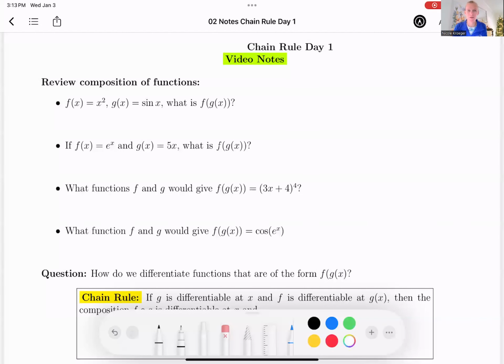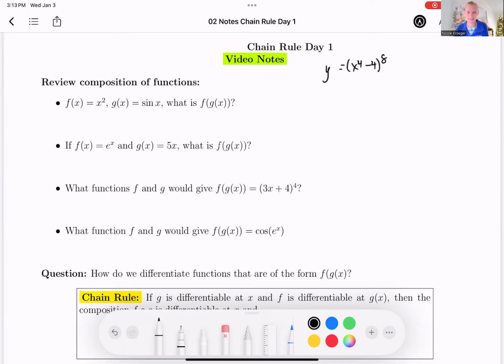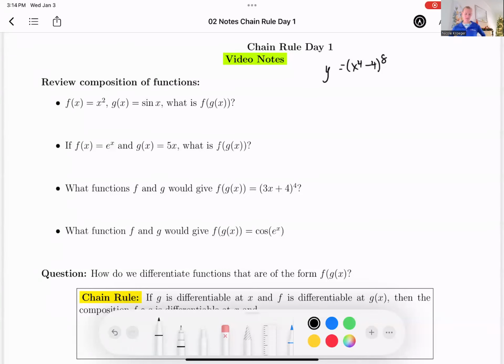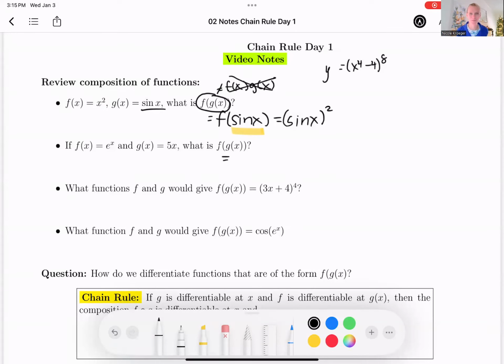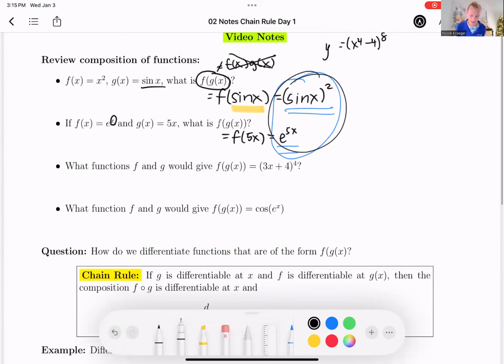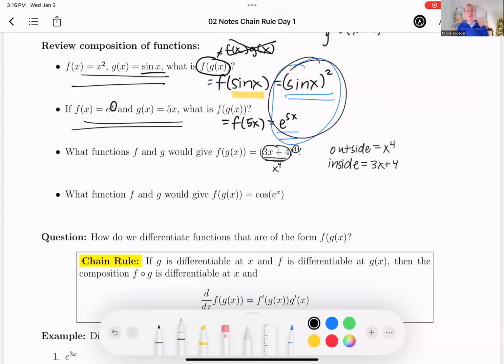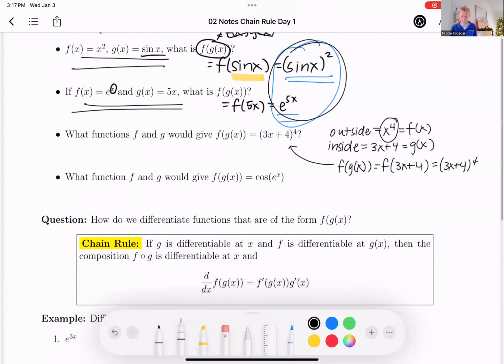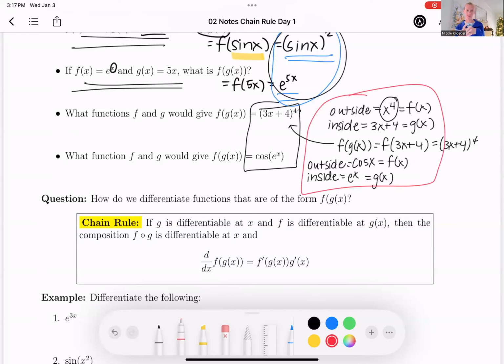02.1 Chain Rule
Review of composition of functions